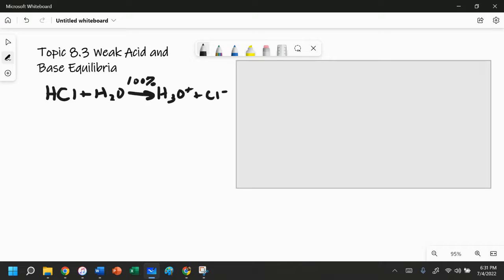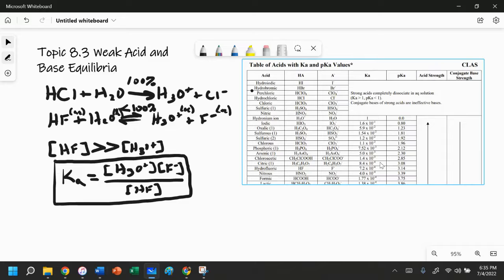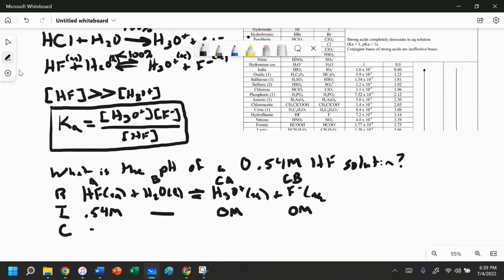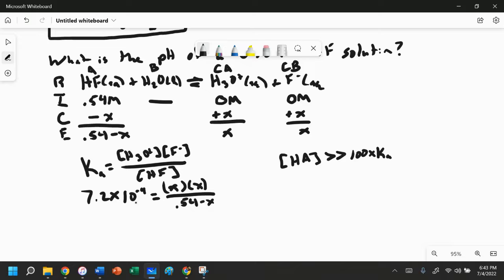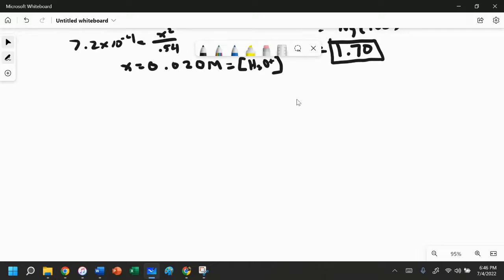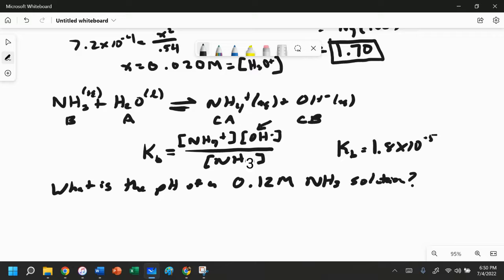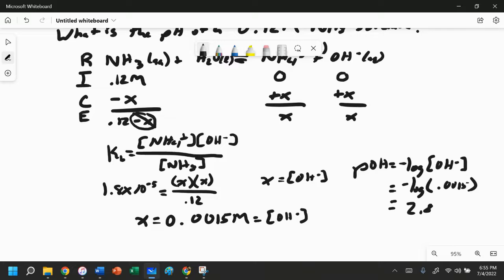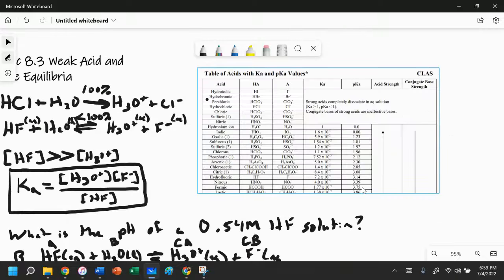Topic 8 3 Weak Acid and Base Equilibria